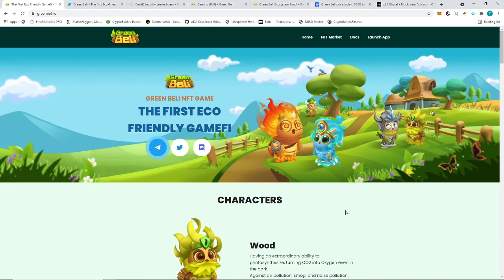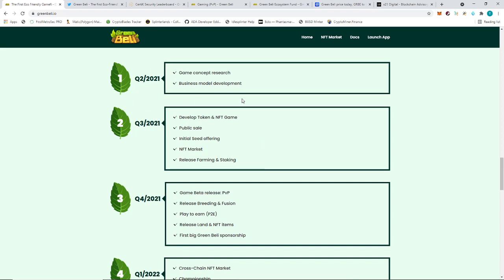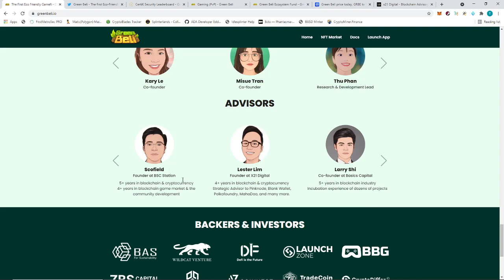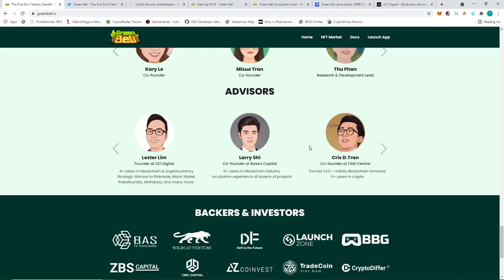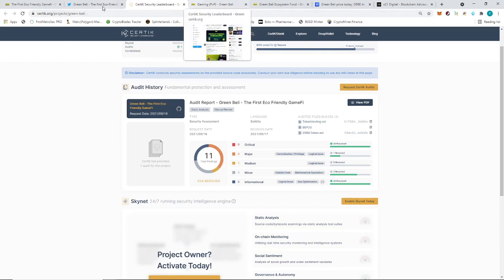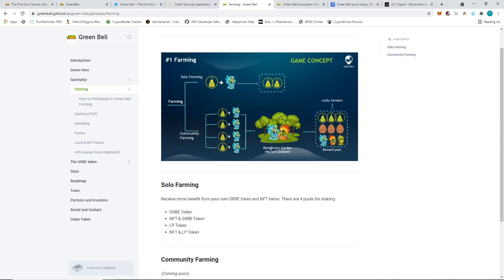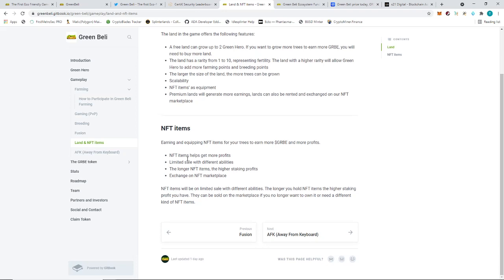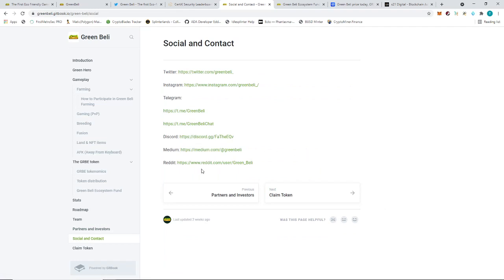Green Beli (Upcoming Staking Play to Earn Game)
I just recently discovered this gem. This staking game has a lot of potential with a lot of backers/investors. It was also part of BSCstation launchpad during it's ISO. Team is also doxxed. So I hope this does well in the near future.